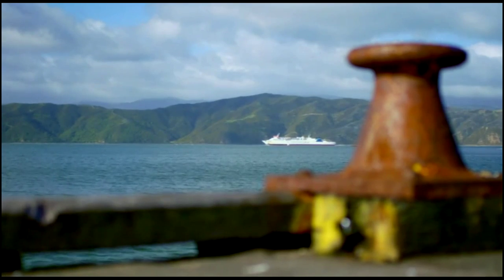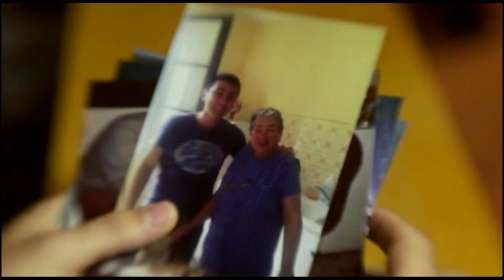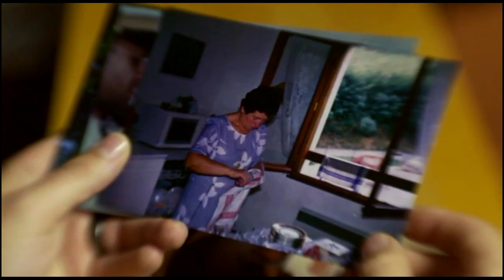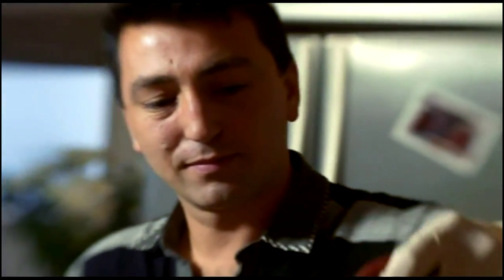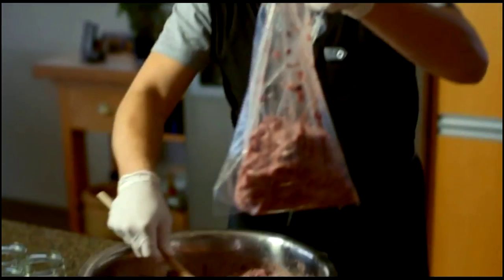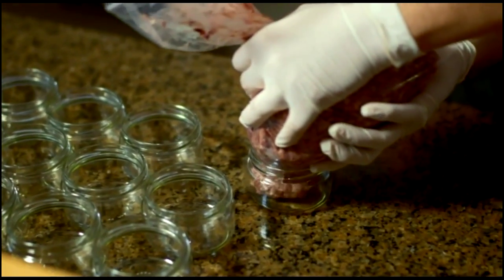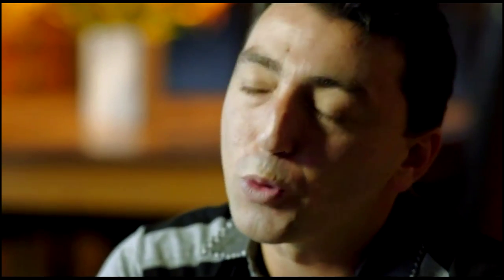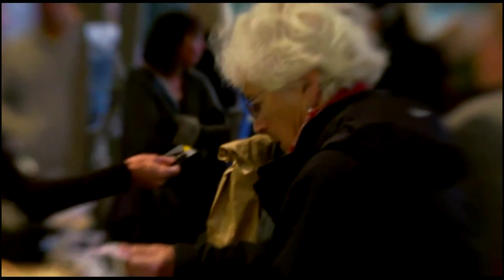Pascal's Pâté - TV One NZ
A Frenchman sets about perfecting the recipe for Pâté the way his grandma used to make it.